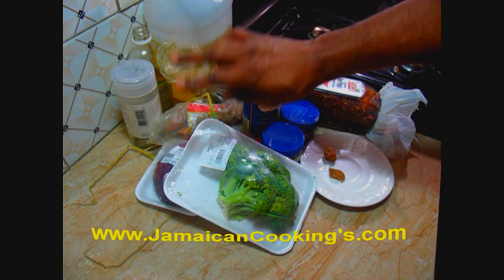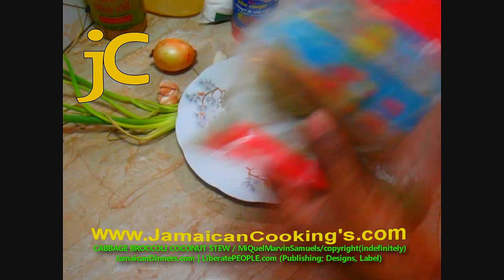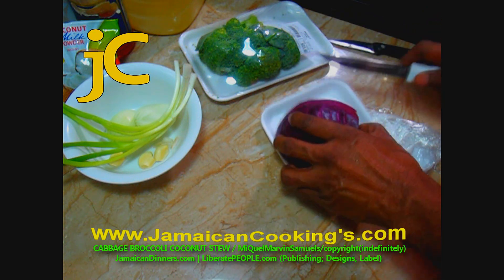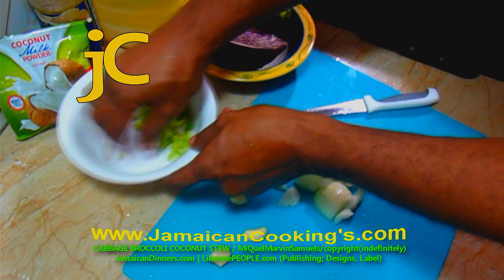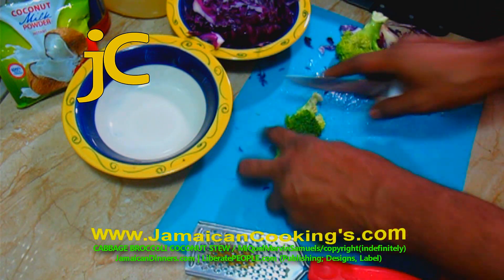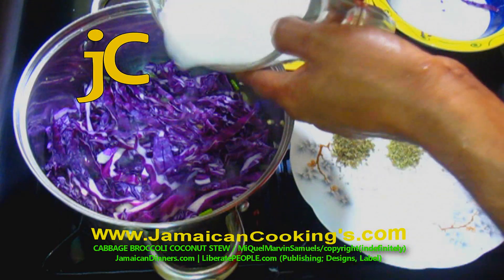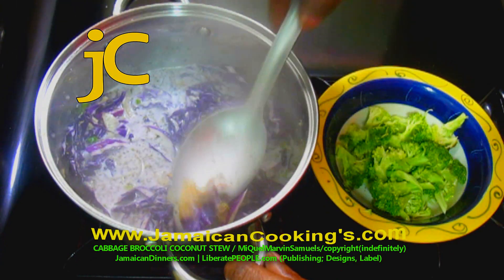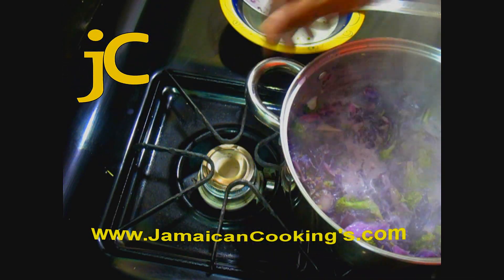CABBAGE BROCCOLI COCONUT STEW | Rastafarian Vegan Dinners Cookbook Recipe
CABBAGE BROCCOLI COCONUT STEW: Jamaican Dinners Cookbook Recipe

YouTube's Trending Jamaican Caribbean International Cooked Food Educational and Entertaining Tutorial Documentary episode: CABBAGE BROCCOLI COCONUT STEW; Recipe. Try cooking this yourself, and then give us feedback. We are the healthier Jamaican Cooked Foods Channel.
'CABBAGE BROCCOLI COCONUT STEW; Learn How to prepare, and then make CABBAGE BROCCOLI COCONUT STEW'.

To get cookbook get: 'GO HERE'

CABBAGE BROCCOLI COCONUT STEW homestead cooking, CABBAGE BROCCOLI COCONUT STEW Mukbang, CABBAGE BROCCOLI COCONUT STEW (asmr)